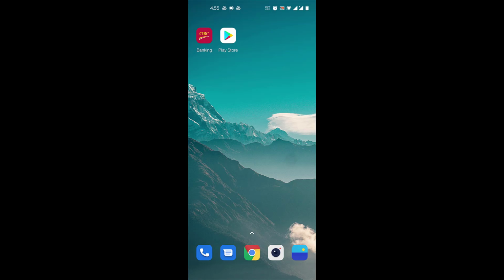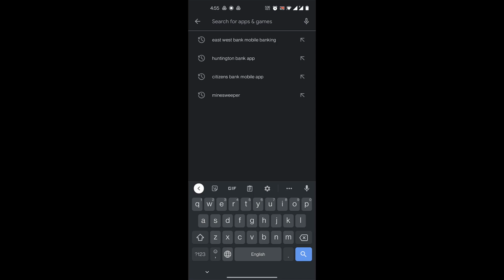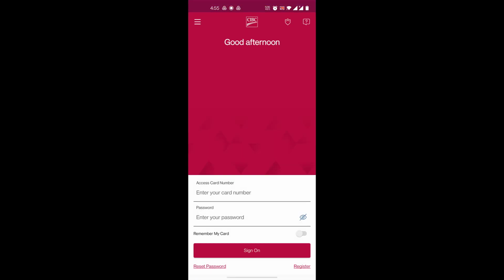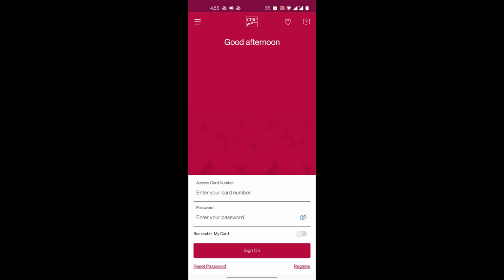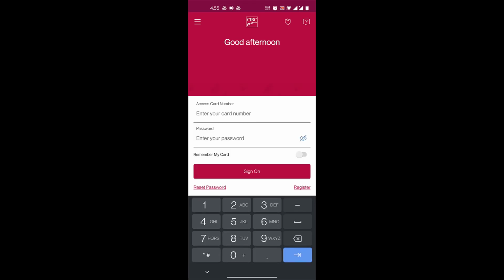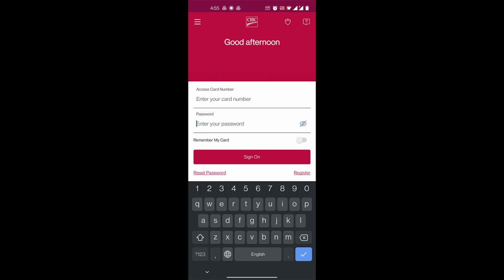CIBC Online Banking Login | CIBC Mobile Banking (Step By Step)